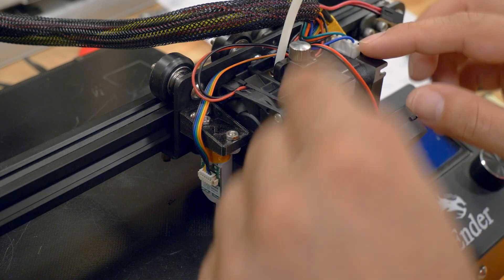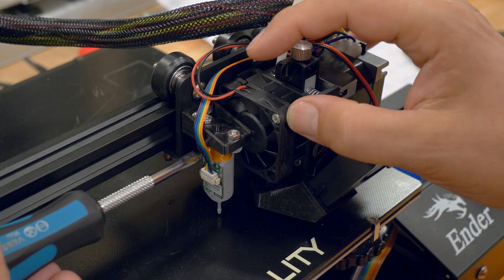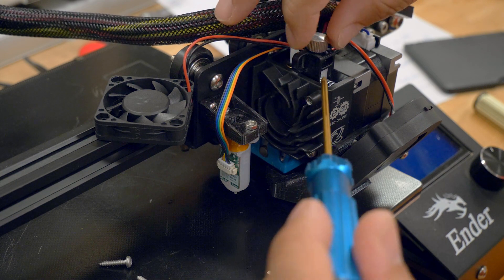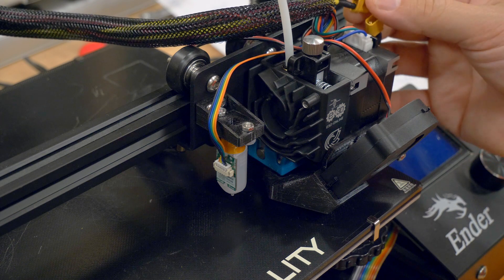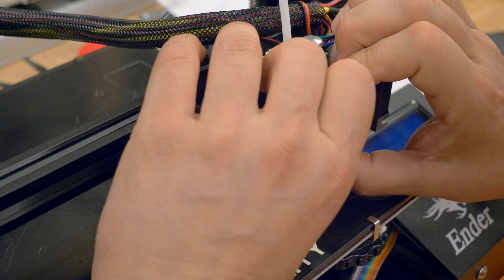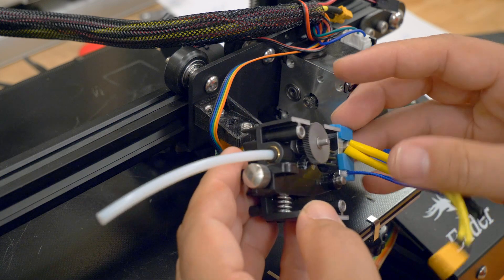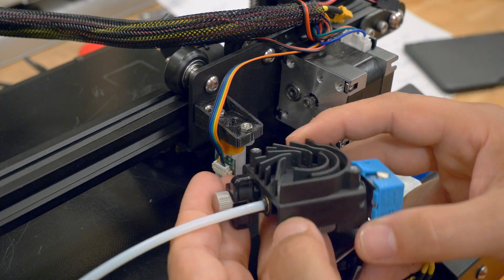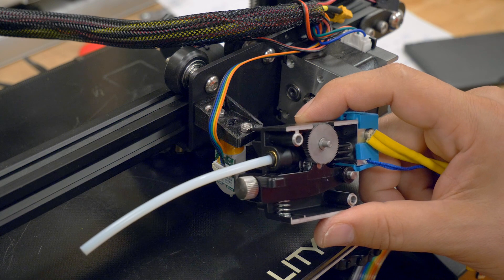Clearing a jam on an E3D Hemera is actually not that difficult